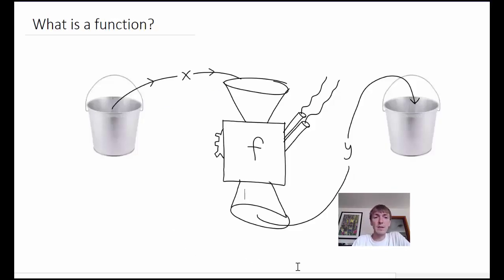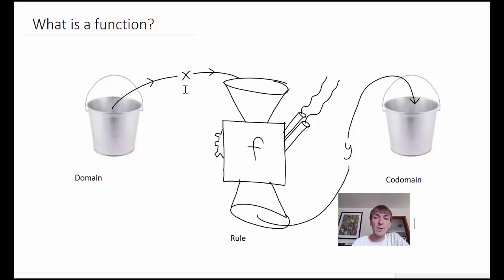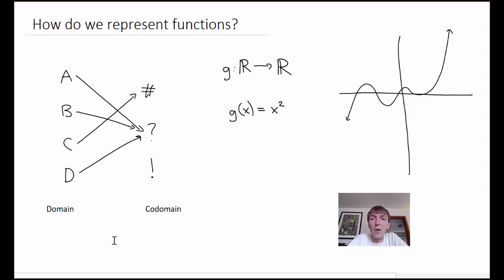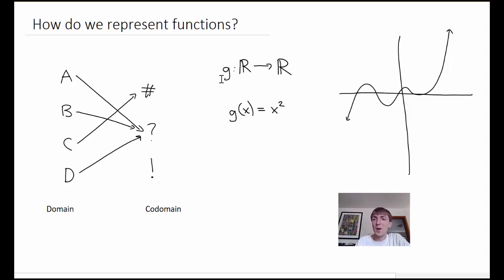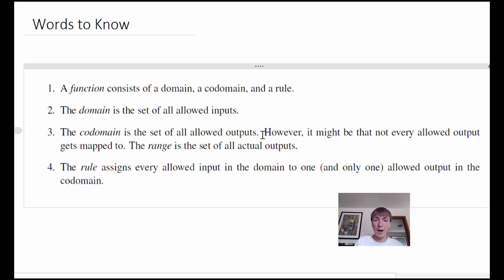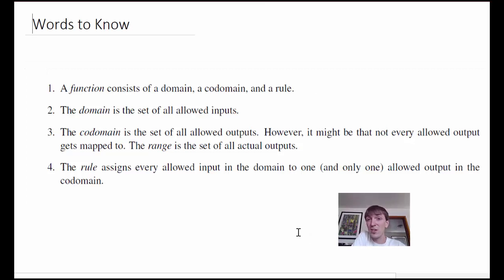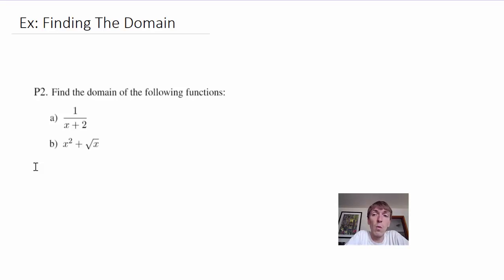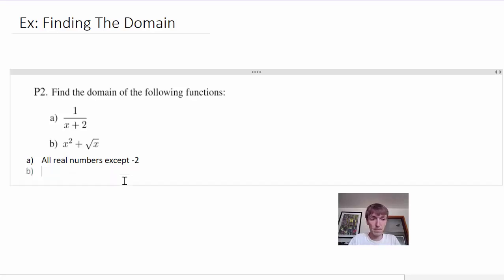Precalculus -1 - Language of Functions